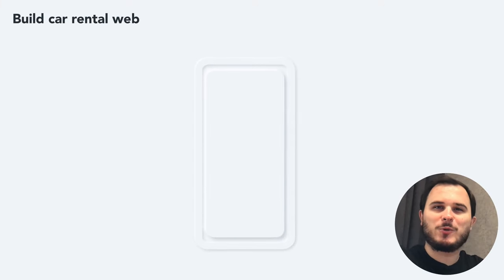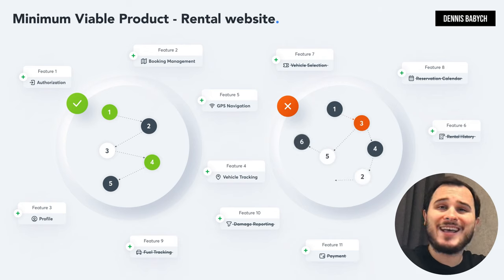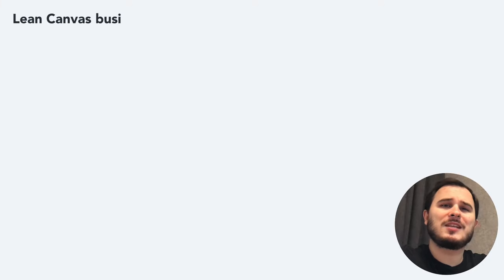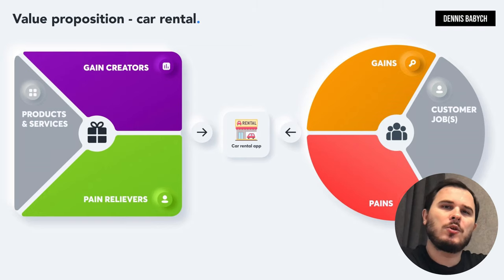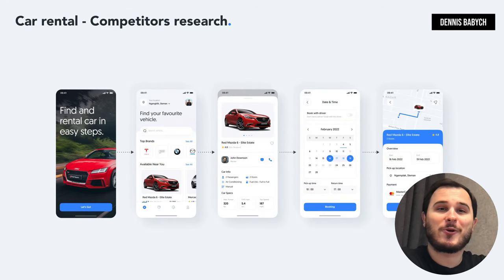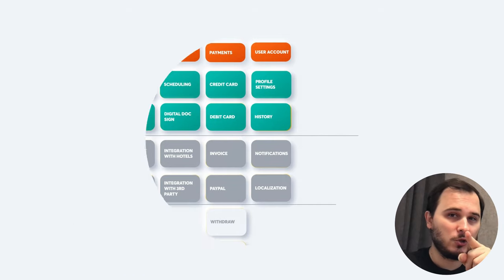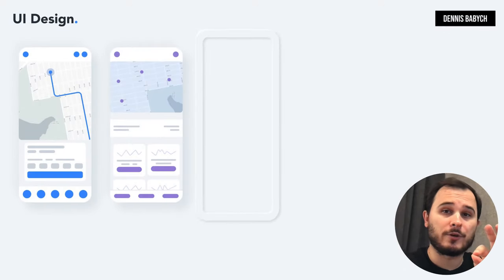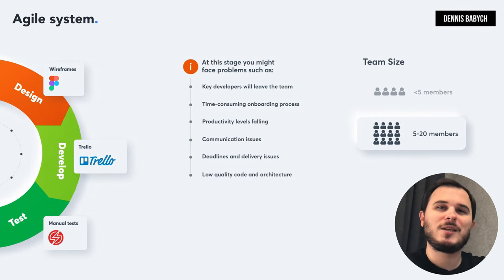How To Build A Car Rental Website AI + ChatGPT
Learn how to create your own car booking website? step by step tutorial/guide:
👉 Do you want to create your own car rental website?

If you're aiming to build a car rental website, this video is custom-made just for you! It provides invaluable guidance on designing car rental booking software and the gradual improvement process, starting from a Minimum Viable Product (MVP) and evolving it into a refined and polished version. Whether you're a software developer, someone exploring career opportunities in this domain, or engaged in budgeting for car rental software projects, this video is an essential resource you shouldn't miss out on.

⏱ Timecode:
00:00 - How to create your own car booking website
00:43 - Business Idea (Uber, Lyft, Airbnb, Turo, Getaround, BlaBlaCar)
02:08 - Car rental website system
02:45 - MVP car booking app
04:13 - How much does it cost to make a car rental website?
05:27 - Guide «How to create your own car rental website»
06:09 - Lean Canvas car rental booking software
09:35 - Value Proposition for rental business software
11:15 - Competitor research
11:42 - How to start a car rental business Marketing
16:08 - UX&UI Design for car rental website
18:39 - Tech stack
20:08 - Agile car rental website template

Interested in boosting revenue for your car rental website project? Focus on niche markets like Vintage and Classic Cars, Electric and Hybrid Cars, Adventure and Off-Road Vehicles, Airport Rentals, and Long-Term Rentals. Our video guide helps maximize your app's potential, align with your business goals, and boost profits. Gain valuable insights for a successful car rental website and software, ensuring financial success!

When embarking on the journey to create a car rental booking website with integrated efficient PM system, the choice of the correct technical partner takes on paramount importance. Recognizing capable individuals or teams adept at turning your concepts into concrete outcomes is essential. It is imperative to invest sufficient time in selecting the ideal partner, as they will be instrumental in establishing the foundation for a prosperous endeavor

Curious about the key technologies required to create a car booking website? We've put together a comprehensive list of essential components:
- User Registration and Authentication
- Real-Time Availability and Pricing
- Navigation and GPS Integration
- Payment and Billing

In this enlightening video, a wide range of topics related to creating a car booking app is explored. The video delves deeply into the process of developing software for a rental business and provides valuable insights to help you decide whether to invest in pre-existing source code for starting your private car rental business.
What is the difference between:
- car booking website and car booking app
- how to create your own car booking website
- car rental software
Or:
- how to make car booking website
- how to create car booking app

When starting a car rental business and developing for iOS and Android, choosing the right tech stack is crucial. Whether it's a website or an app, your engineering team needs to assess options like HTML/CSS, JavaScript (React, Angular, or Vue.js), Node.js, Python (Django/Flask), Ruby (Ruby on Rails), and various APIs. We're here to help you find the perfect tech stack for your needs.

While creating this video, we've compiled the best practices from our expertise and the most successful apps out there: Uber, Lyft, Airbnb, Turo, Getaround, BlaBlaCar, Zipcar, Sixt, Hertz, Europcar, Car2Go, Car2Go, Lime, Bird, Waze.
👉 Do you have an idea to make project management software, Uber, Lyft, Airbnb, Turo, Getaround, BlaBlaCar?

If so, what specific concerns are you grappling with, or what obstacles are preventing you from proceeding with the creation of a car rental website? Feel free to drop any questions in the comments down below, I would be happy to help you ❤️

# car rental website car booking app car booking website